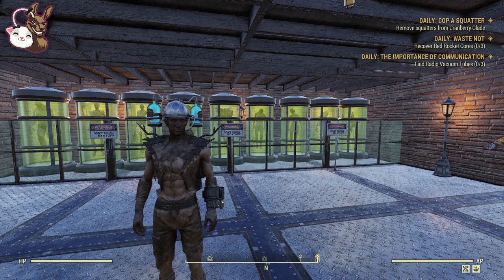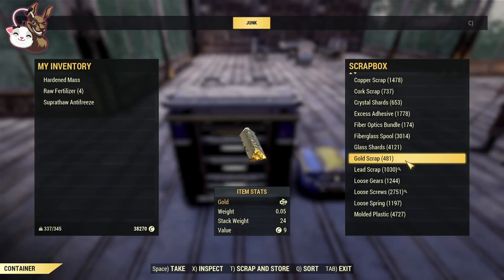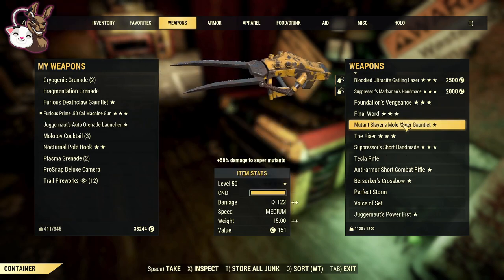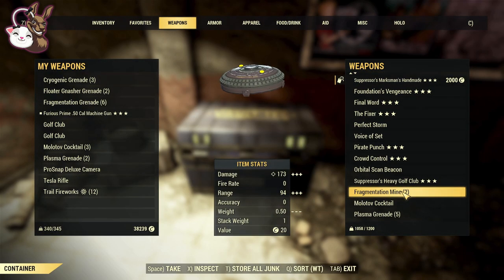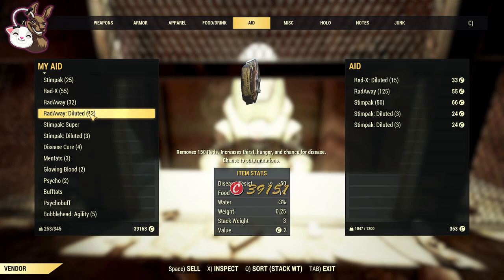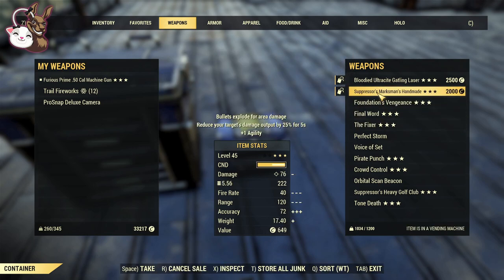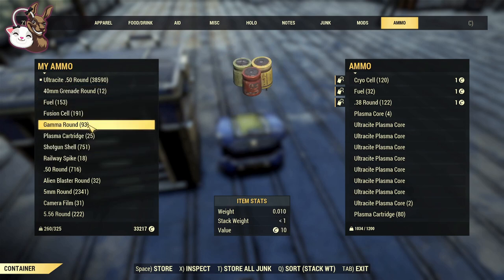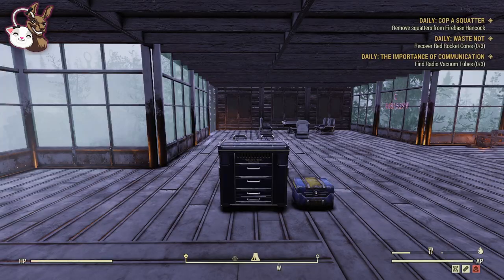Fallout 76 STOP being over encumbered fallout 76 simple fixes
Welcome to another fallout 76 videos, in this video we are going to talk about when you are over encumbered fallout 76 when you are over encumbered in fallout 76 it is really annoying and can stop the enjoyment so in this video I am going to show you how to fix the over encumbered issues with some simple things.

We all love fallout but we also all hate being over encumbered!